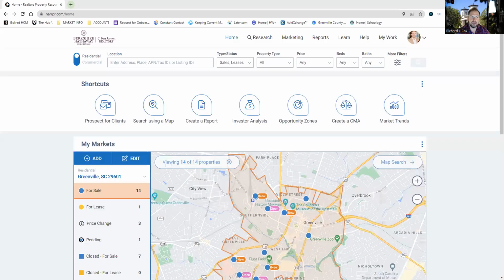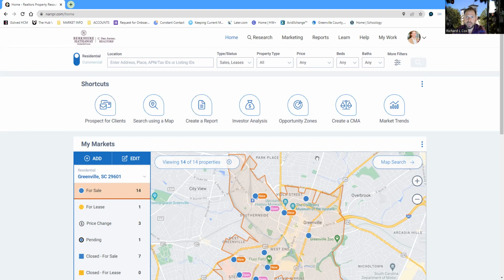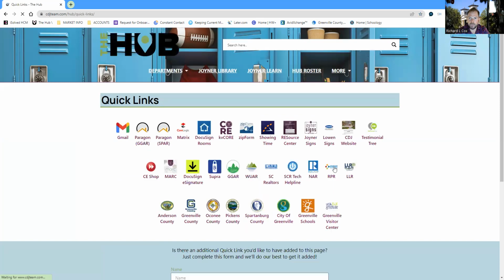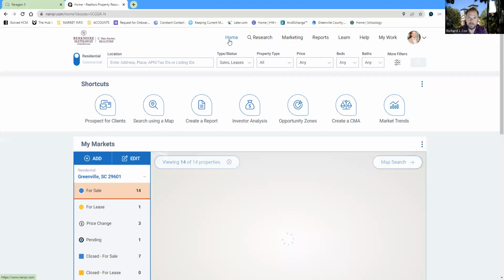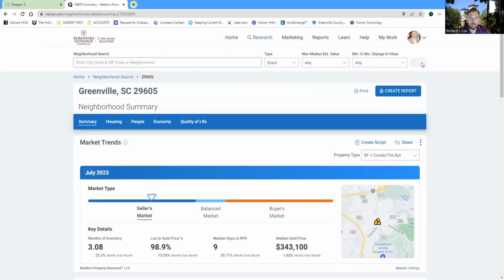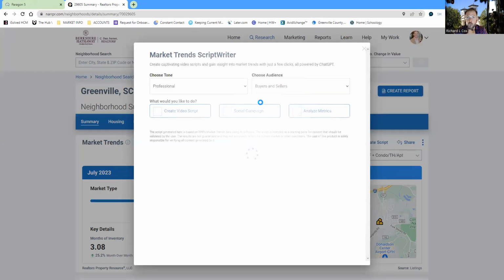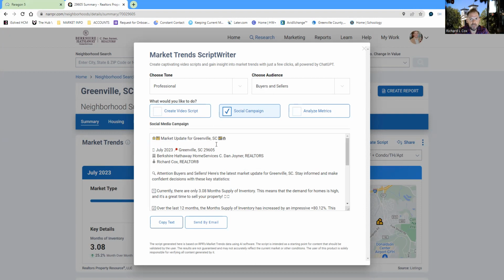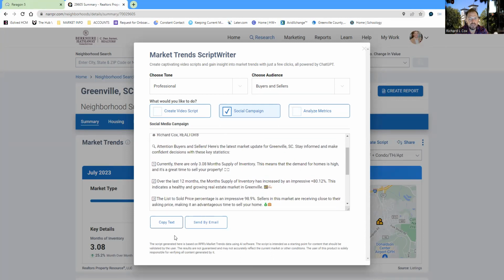How to use AI / Chat GPT to provide Market Updates for Realtors through RPR Neighborhood Reports.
Welcome to our guide on creating market reports through Realtors Property Research (RPR) – your ultimate tool for in-depth real estate insights! In this video, we'll walk you through the steps to harness the power of RPR and craft compelling market reports that will set you apart as a real estate expert.

📈 RPR is your go-to resource for accessing a wealth of real estate data. From property values and historical trends to neighborhood demographics, RPR provides the tools you need to create data-driven market reports that impress clients.

📊 Learn how to leverage RPR's data-rich features to gather up-to-date information on property values, recent sales, school ratings, and more. We'll guide you through the process of analyzing this data to identify market trends and insights that guide your clients' decisions.

📊 Navigate RPR's powerful market analysis tools with ease. Discover how to create visually appealing charts, graphs, and maps that present your findings clearly. Your clients will appreciate your ability to translate complex data into understandable visuals.

💡 Crafting comprehensive market reports is a breeze with RPR. We'll demonstrate how to compile property data, neighborhood statistics, and market trends into a cohesive report that showcases your expertise. Your clients will rely on your reports for informed decision-making.

💡 Customize your reports to make a lasting impact. Learn how to tailor the report layout, add your branding, and include personalized insights that resonate with your clients' specific needs.

🎥 Real-life examples and success stories highlight the real-world impact of RPR-generated market reports. Witness how fellow real estate professionals have used these reports to win clients, close deals, and elevate their business.

Don't miss out on the opportunity to become a market analysis pro with RPR. Watch this video to unlock the potential of creating market reports that position you as a trusted real estate advisor and elevate your success.

Share your experiences with RPR and market reports in the comments – we'd love to hear from you!